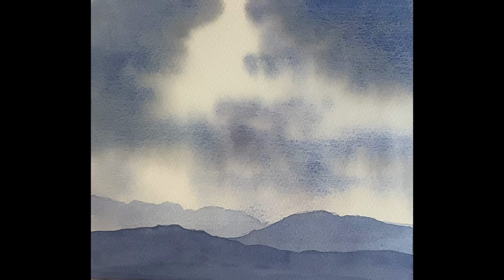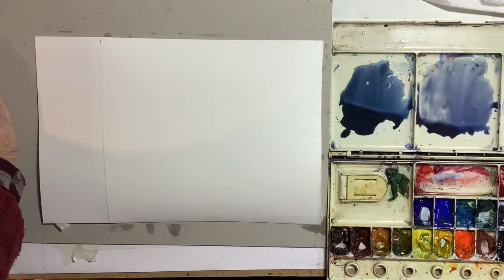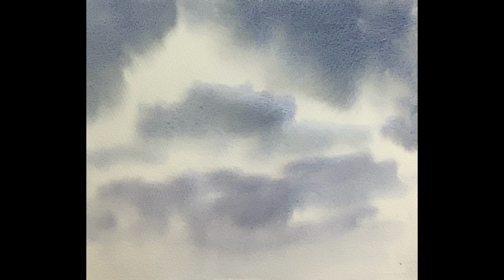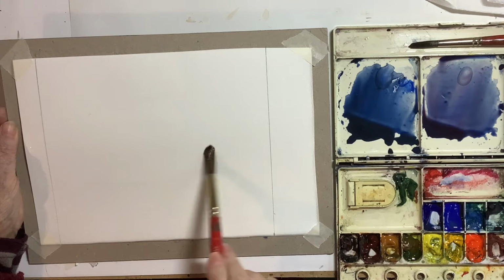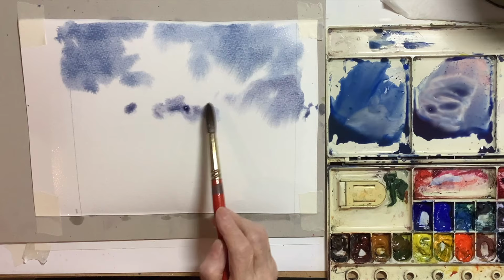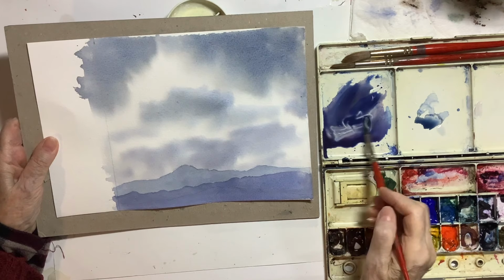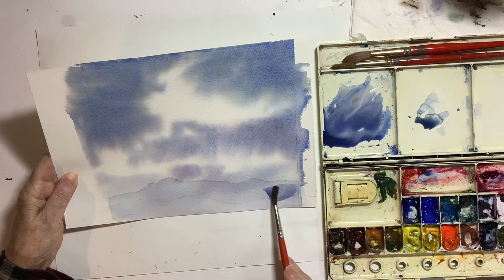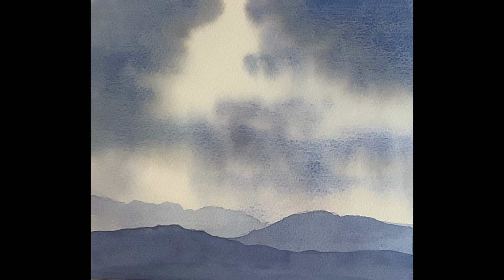Big skies in watercolour with easy landscape : tutorial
Wendy demonstrates how to paint big skies in watercolour using wet into wet techniques. The tutorial also includes ways to paint atmospheric mountian ranges using easy flat washes.

🔗Links to some recommended art materials and related on Amazon

BOOKS
Perspective by Ray Campbell Smith
Step by Step Leisure Arts

BRUSHES
Jackson's : Studio Synthetic Watercolour Brush : Rigger : Size 3
Rigger brush Cotman series 333. all sizes available
Pro Arte Sablene brush set
Jackson's watercolour brush quill

PAPER
Saunders Waterford block. High white 140lb not surface 9 x 12 inches
Bockingford block 9 x 12 inches

Cotman turquoise
Sap green Cotman watercolour
Cotman indigo watercolour
Hookers green dark Cotman watercolour
Dioxazine violet Cotman watercolour
Mauve Cotman watercolour
Permanent rose Cotman watercolour
Cotman watercolour Intense Pthalo blue

Pebeo Drawing gum/masking fluid for watercolour
Dr. Ph. Martin's Pen White
Winsor and Newton designer gouache paint set

Aperture cards Papermania small
Aperture cards Stitchtastic
Aperture cards Dovecraft 6x6 inches

MISCELLANEOUS
Derwent charcoal pencils
empty pallet
Mask away. masking fluid remover block
Derwent art eraser...soft rubber good for watercolour paper

Please be aware of copyright. All paintings and photographs in this video are intended for learning purpses only and remain the property of Wendy Powell-Jones.